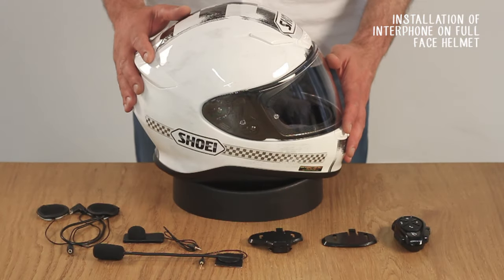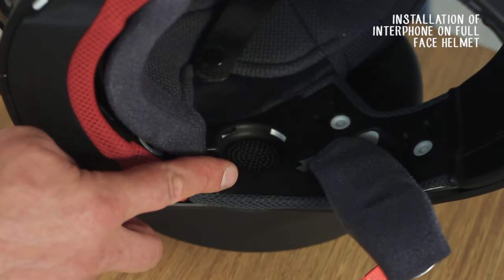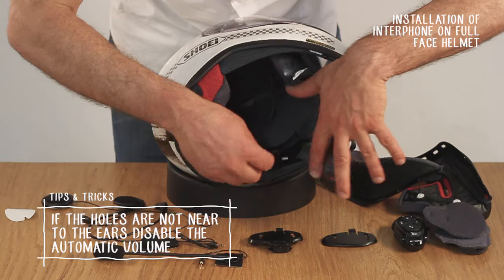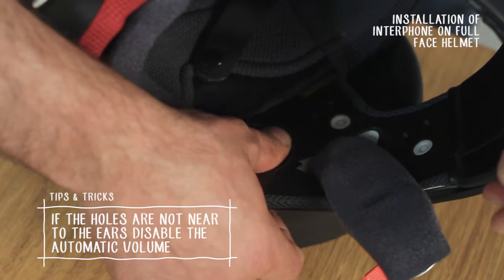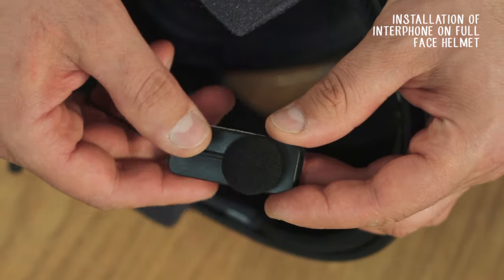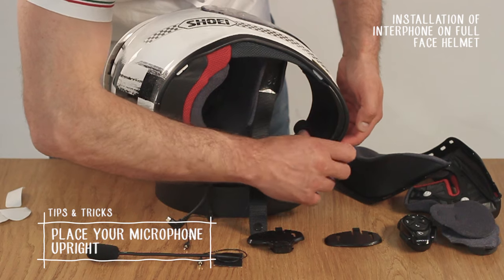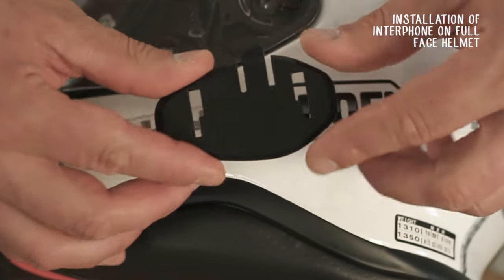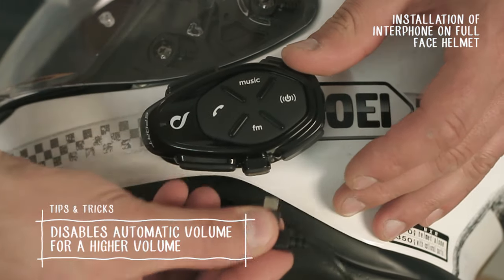Interphone Tutorial 1: How to Install Intercom on Helmet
Do you know how to install InterphoneTour, Urban and Sport on helmet? In this video tutorial we will show you the fastest and correct way to do it.